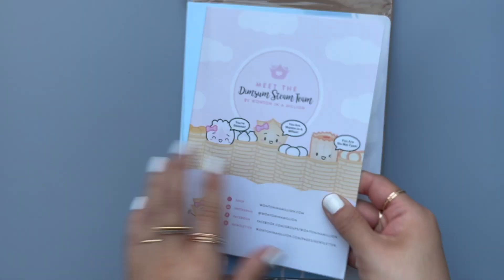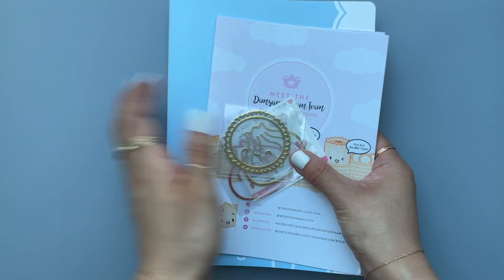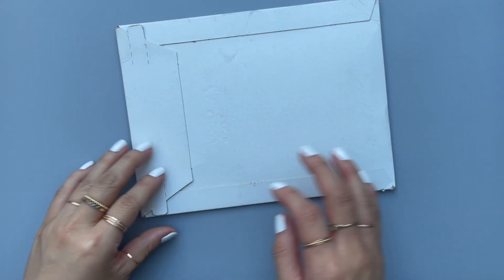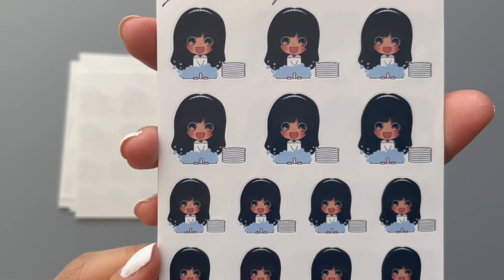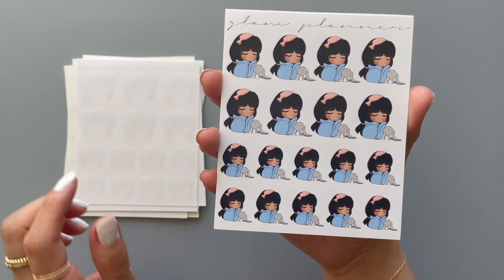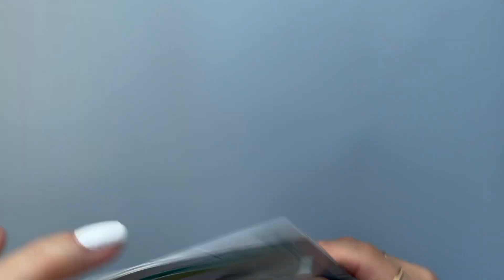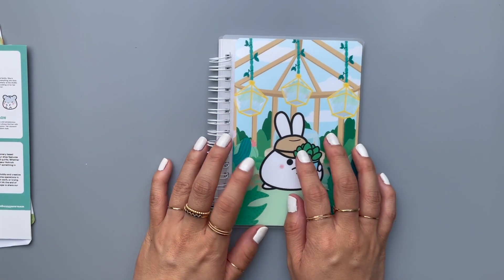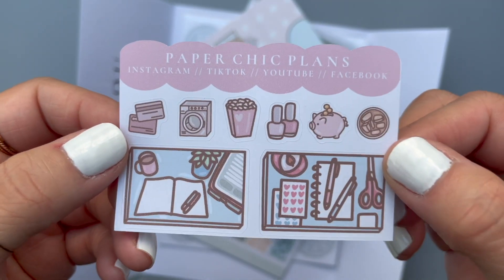Planner Haul | Glam Planner, Wonton In A Million, SumLilThings | Part Two | MeiAesthetic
Shops mentioned:
Glam Planner:

Josefine Bows Design: